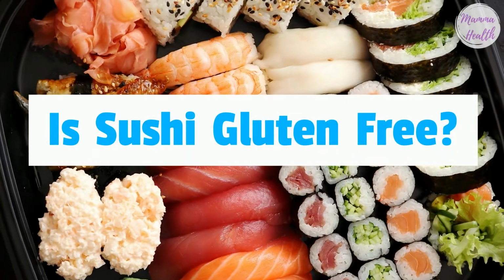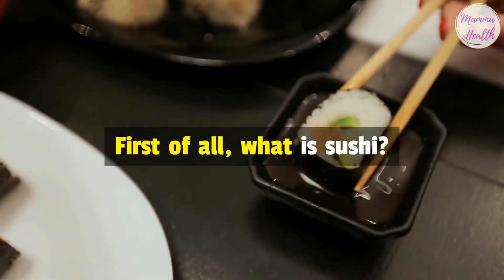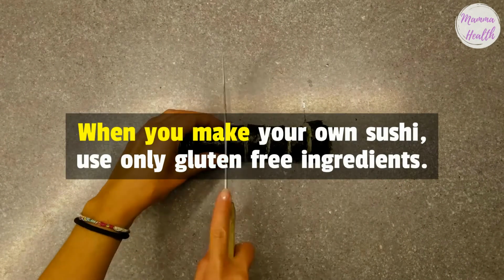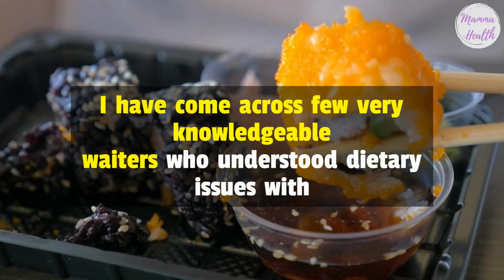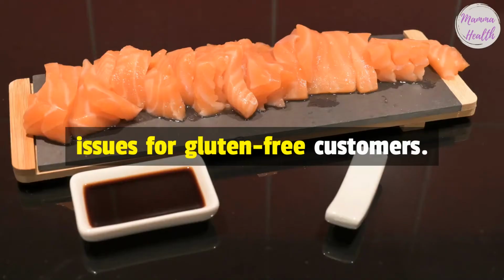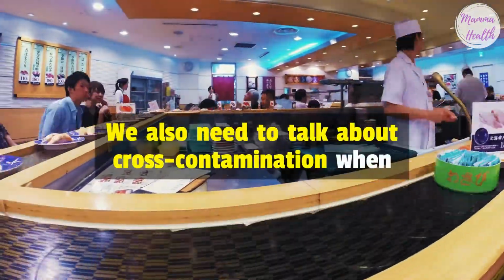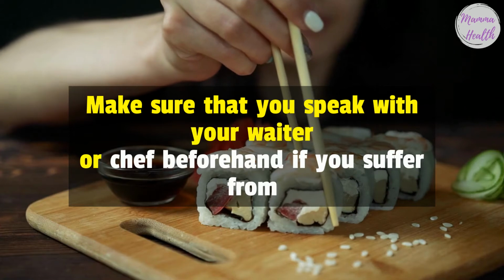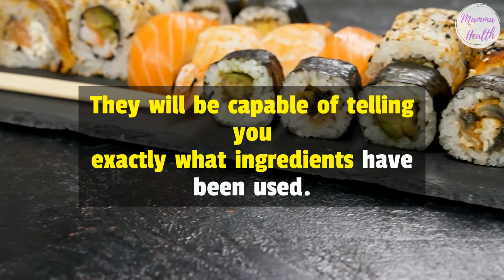Is sushi gluten free?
Is sushi gluten free? I got this question quite a lot.

Also find out:
Does sushi rice have gluten?
What to look out for when eating sushi out in a restaurant if you are a celiac.